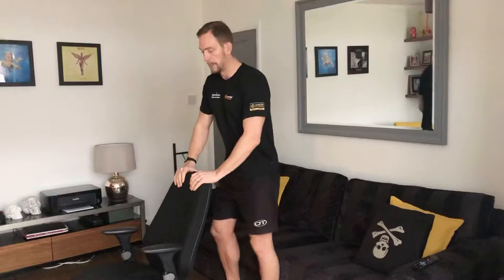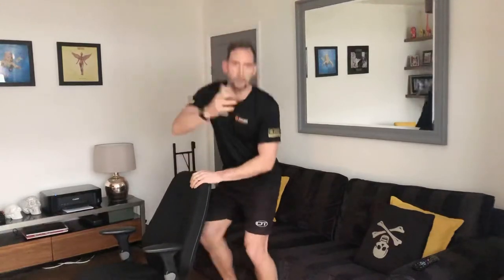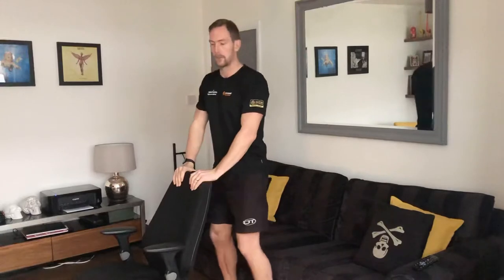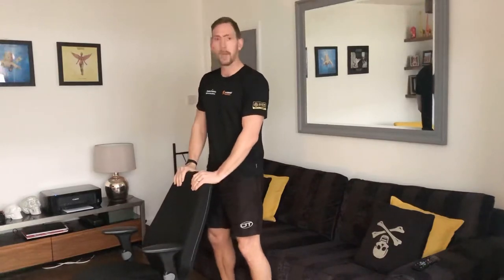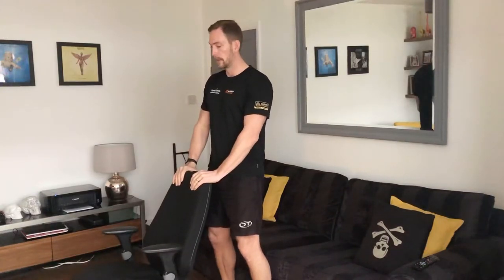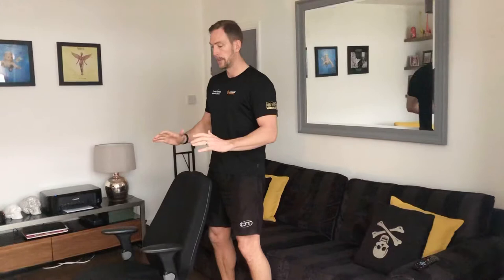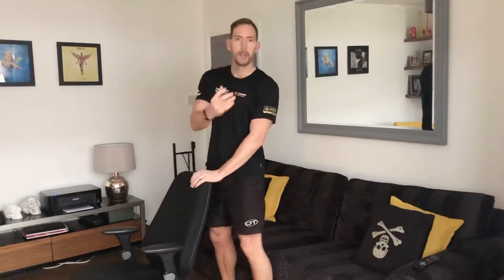Standing practice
A way to practice standing upright for longer periods for people who struggle to balance on two feet.